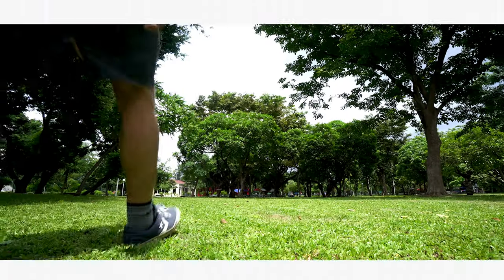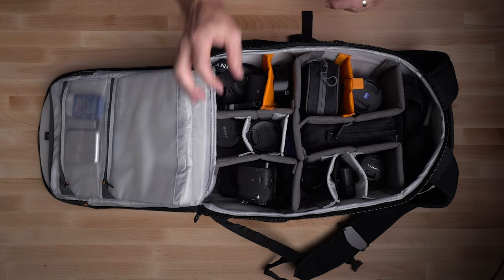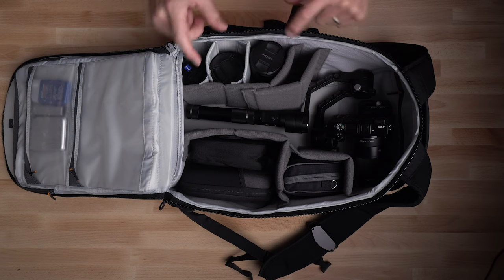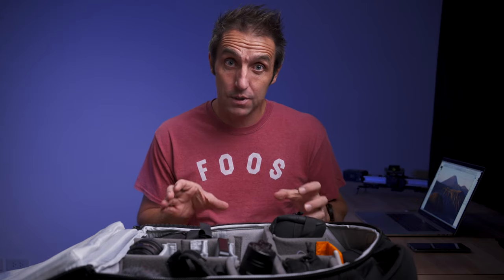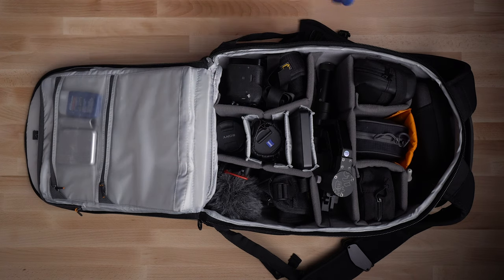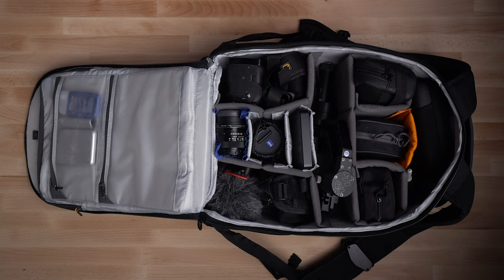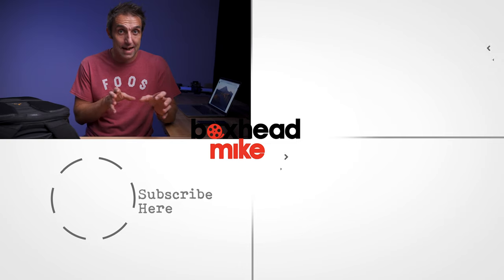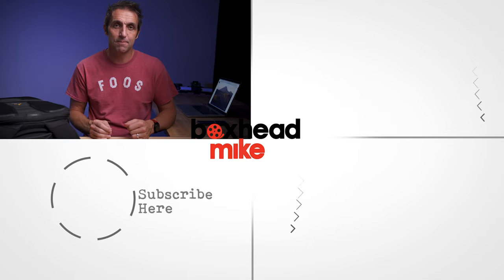5 ways to set up your camera bag!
5 Ways to Set up Your Camera Bag
Today, I'll show you 5 ways to set up your camera bag! Nowadays camera bags are fully customisable and this doesn't mean you set it up one way and then leave it there...you can change it to suit the photography or videography shoot you are doing on the given day...I have at least 5 different ways I set up my camera bag, so you check them out and see if there's a way you can set your bag up better, or if you think your way is better than mine, let me know in the comments below.

If you want the Lowepro Pro Tactic

A couple of old videos of me kitesurfing back in the early 2000s:

Timecodes:
0:00 - Intro
1:15 - General Photography bag setup
3:07 - Gimbal in the bag setup
6:09 - Portrait camera bag setup
8:08 - Travel camera bag setup
12:05 - Hiking camera bag set up
15:28 - Best outro you won't want to miss...honest...

Thanks

Mike